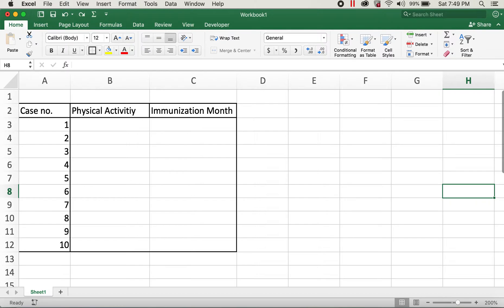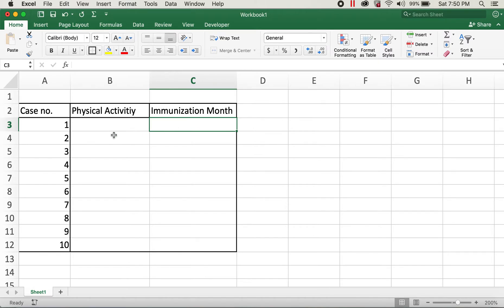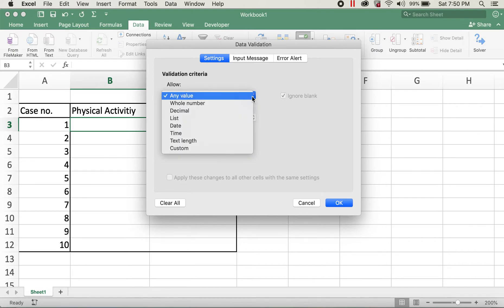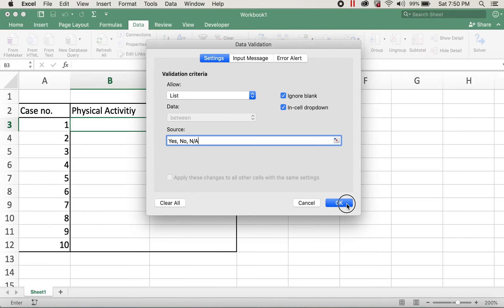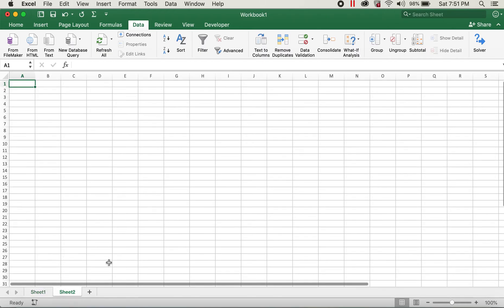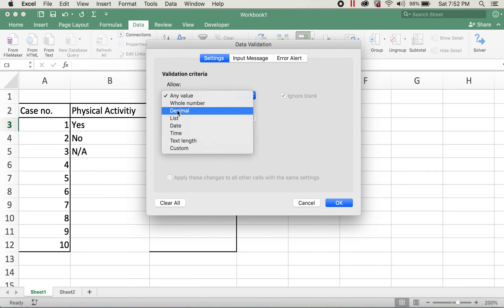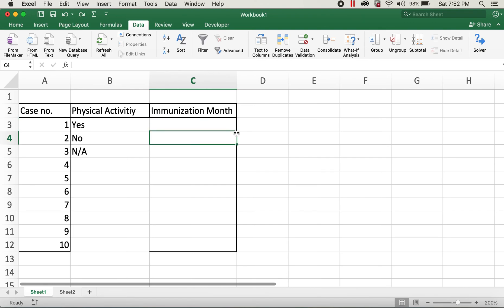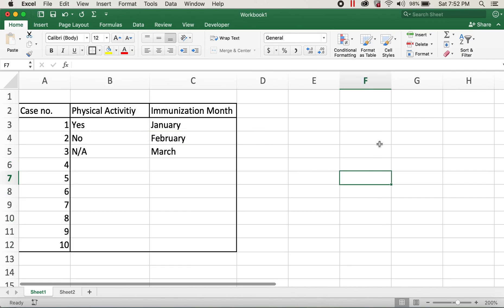How to add drop down list in Excel (Mac)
Step by step tutorial to add drop down list in Excel.